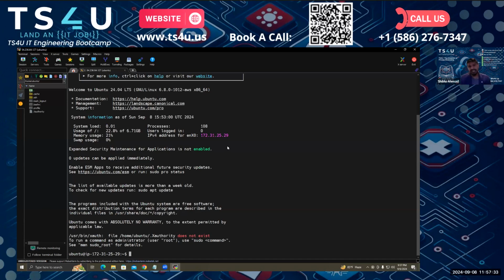06. DevOps Workflow: Code to Deployment Across Environments [2024]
1. DevOps engineers play a crucial role in the software development process by managing code deployment to different branches and environments.
2. Developers push code changes to their branch, and DevOps engineers handle the merging process to dev, test, staging, and production branches.
3. DevOps engineers set up development environments, install necessary tools like NPM, and configure servers for developers to work on.
4. They create separate servers for each environment (dev, test, staging, production) with different configurations for testing and deployment.
5. DevOps engineers ensure that the code changes are reflected accurately in each environment before allowing developers and QA to test and verify the changes.
6. The ultimate goal of DevOps engineers is to streamline the deployment process and ensure smooth transitions between different stages of development.

Our Office address:
30500 Van Dyke, Ste- 201

In this video, we dive deep into the DevOps workflow and explore the crucial steps involved in moving code from development to deployment across various environments. Whether you're a seasoned DevOps engineer or just starting out, this comprehensive guide will help you understand the best practices and tools available in 2024.

We'll cover the following key topics:
- Understanding the DevOps lifecycle and its importance
- Setting up your development environment for seamless integration
- Continuous Integration (CI) and Continuous Deployment (CD) strategies
- Tools and technologies that streamline the deployment process
- Managing and monitoring deployments across different environments

Join us to enhance your DevOps skills and learn how to optimize your workflow for faster and more reliable deployments.